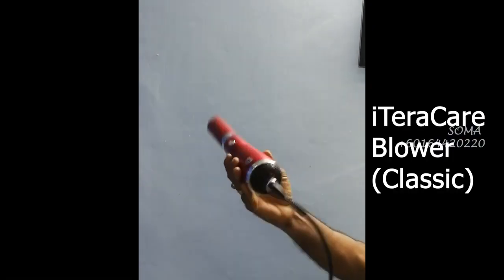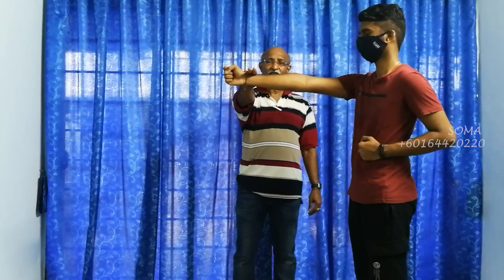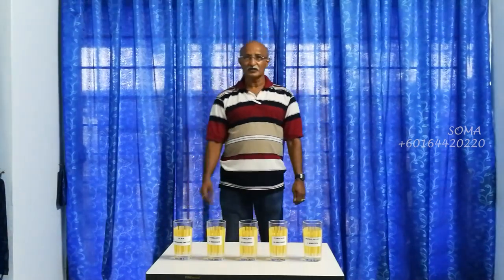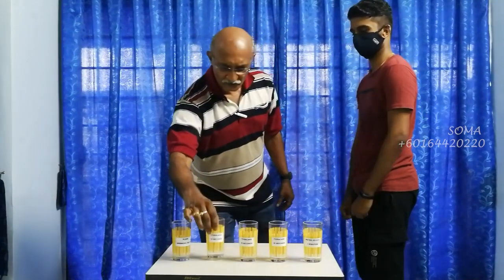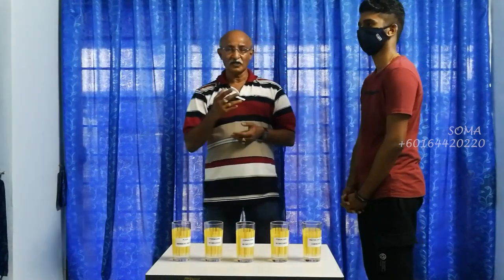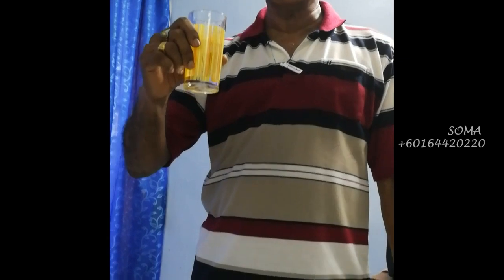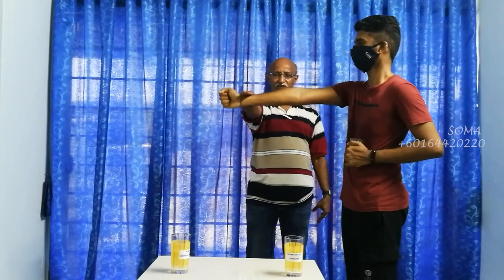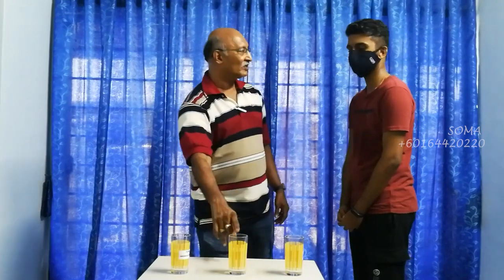iTeraCare Blower Part 1 Soma Energy Test Time